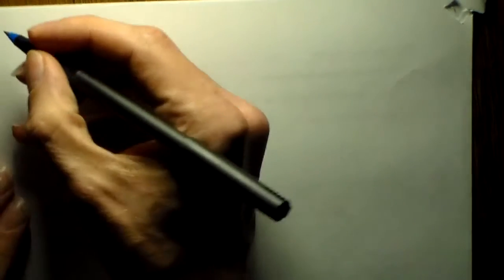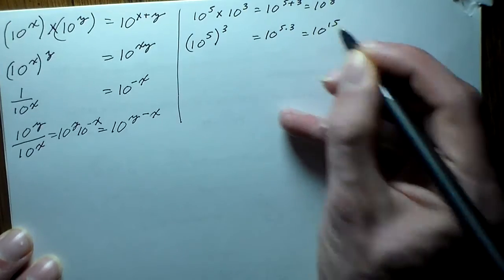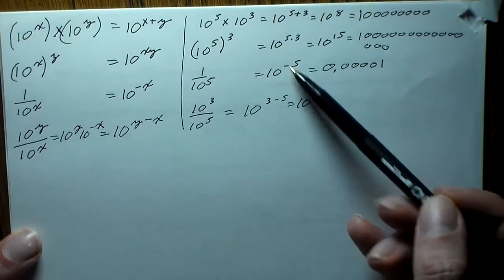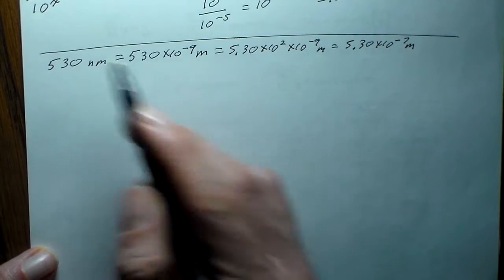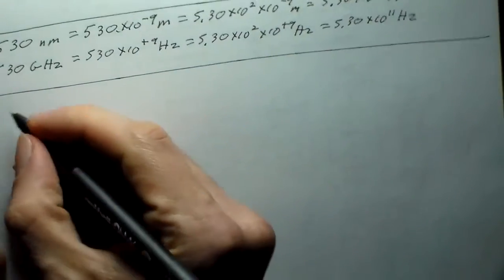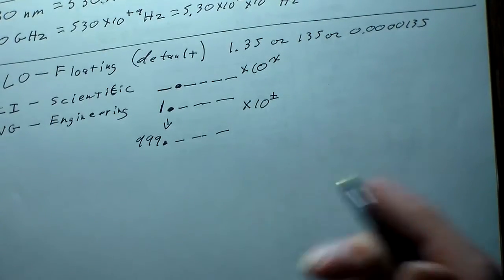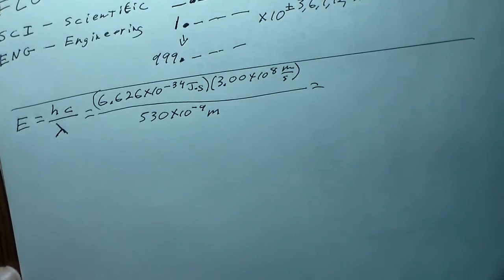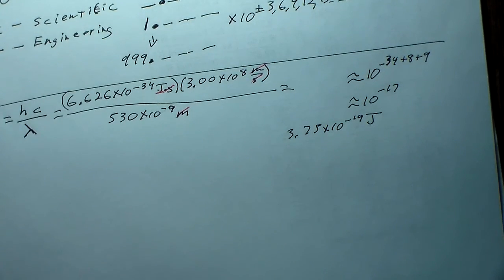Exponentials and Scientific Notation